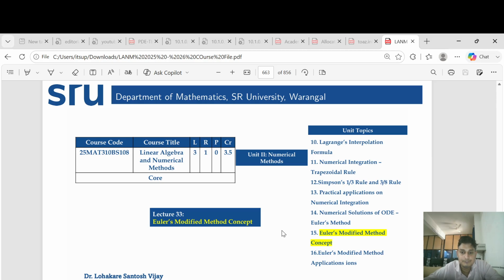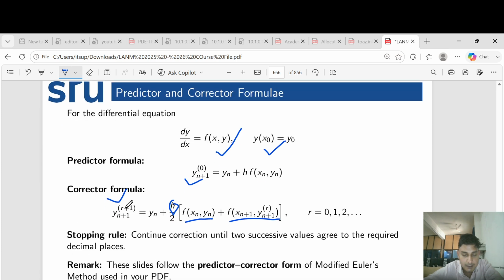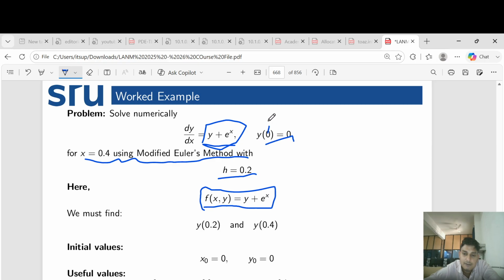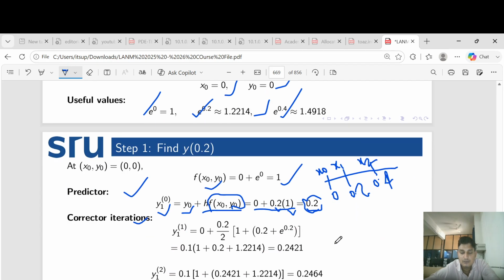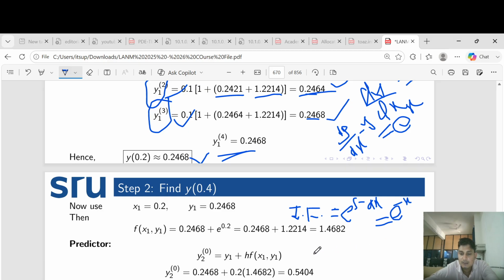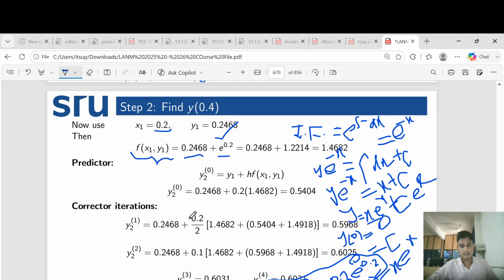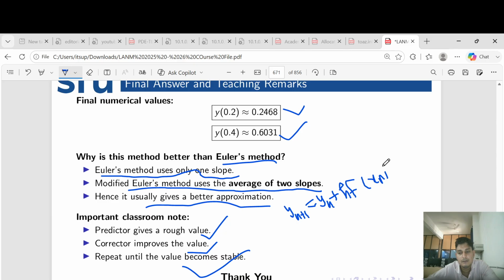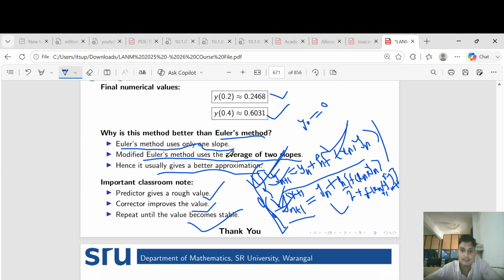Euler's Modified Method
In this lecture, I explained the Euler's Modified Method.